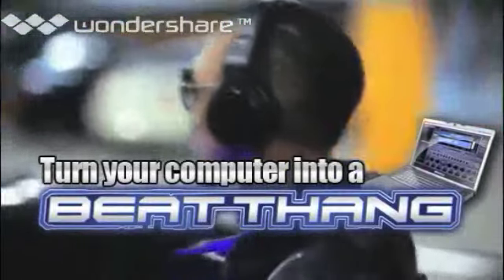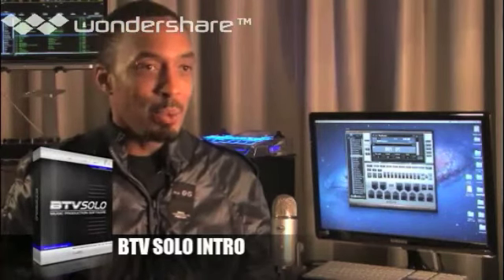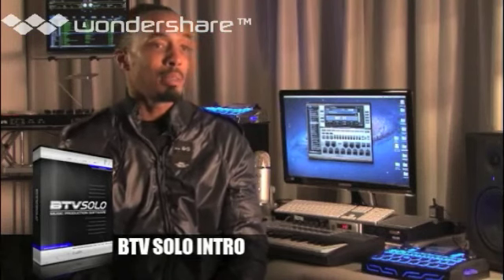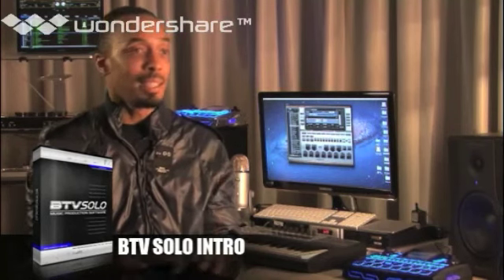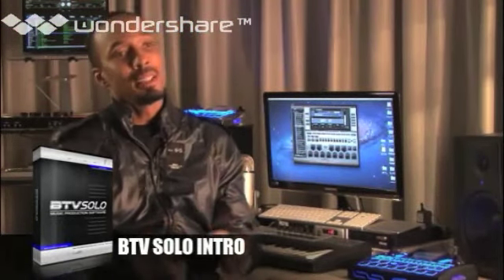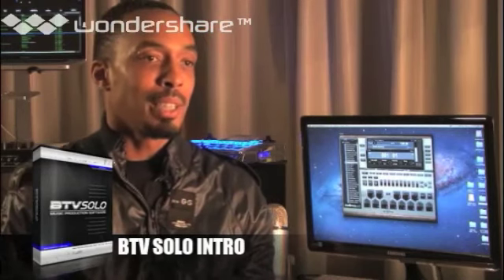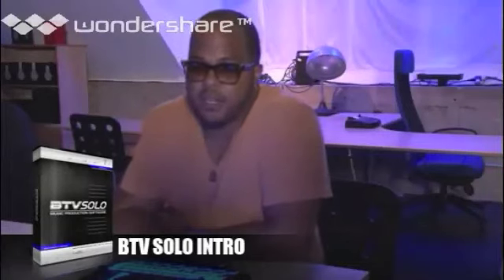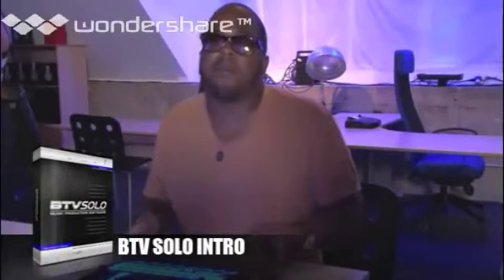Beats and Music Production on Mac & PC with Only Your Computer Keyboard!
Make your own wall pounding hip hop and electronic beats using your PC Or Mac

Named 'Best DJ Innovation' of 2012 by DJ Zone, The world's largest DJ magazine
Internationally acclaimed & sold in 23 countries... and counting